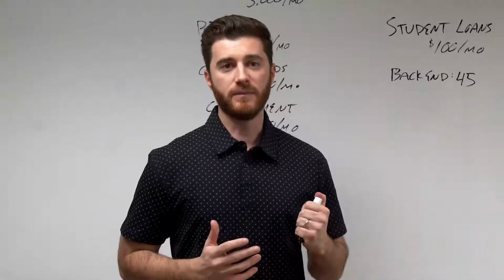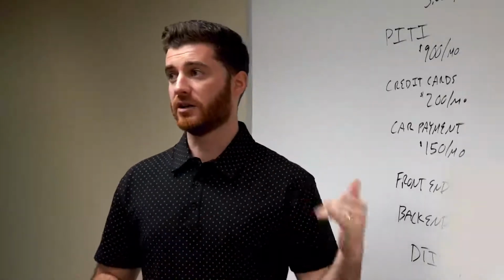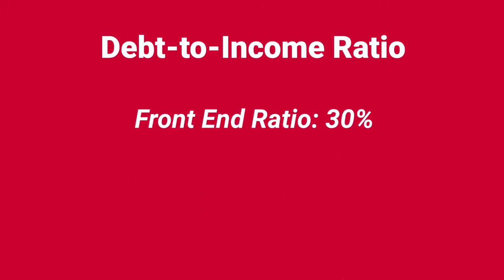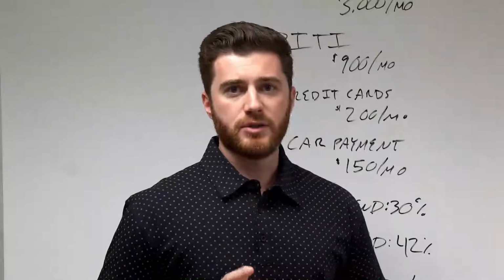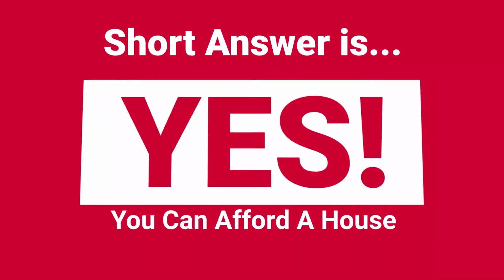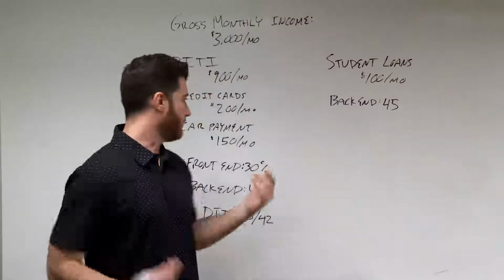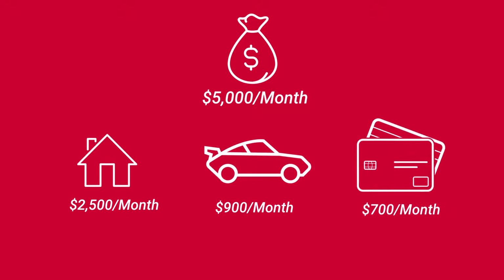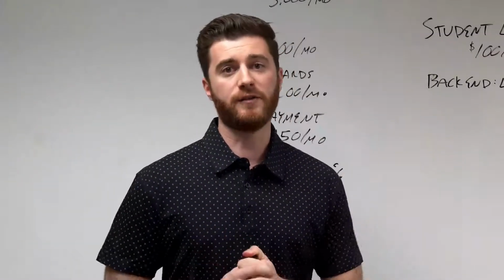How Much Can You Afford?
When starting the home buying process one of the firsts things you want to know is, how much can I afford? To figure this would we need to know your Debt-to-Income ratio. In today's video I'll show you how you can calculate your DTI and what you should be looking out for!

Chris Madden
NMLS# 1634490